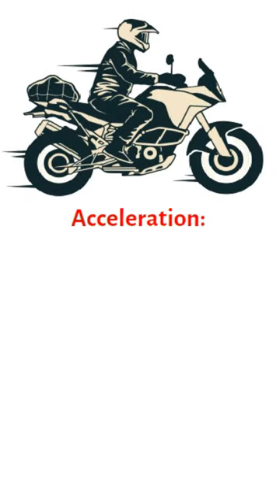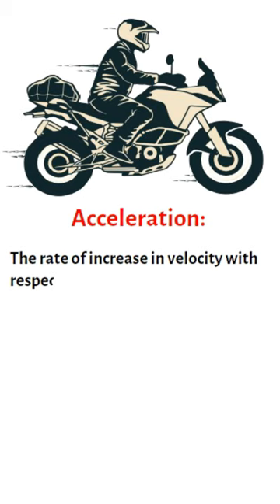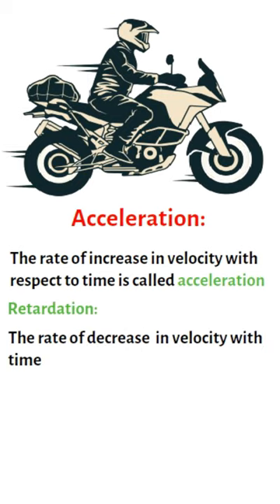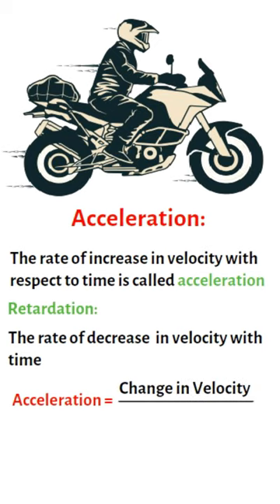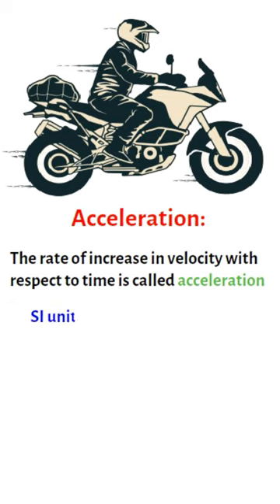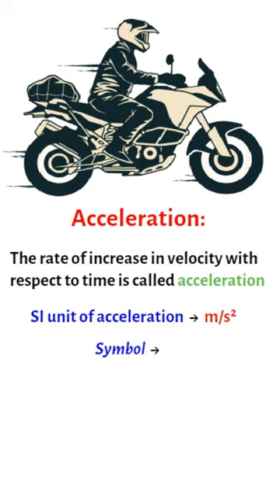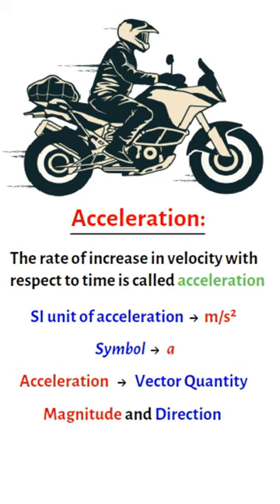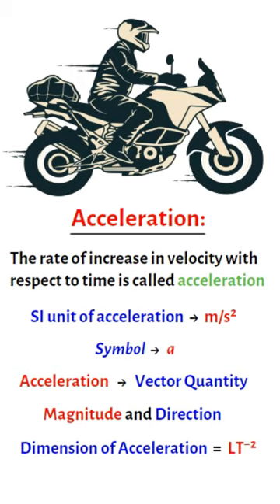Acceleration short shortvideo shortsvideo education video physicsshorts animation motion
Acceleration